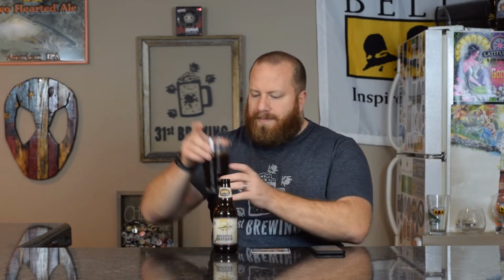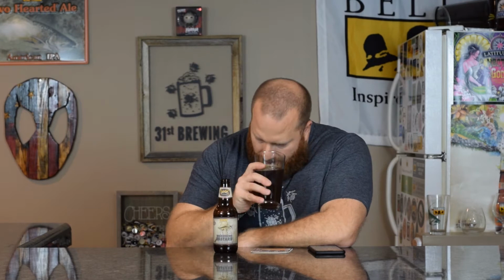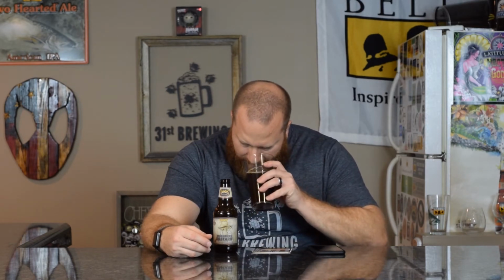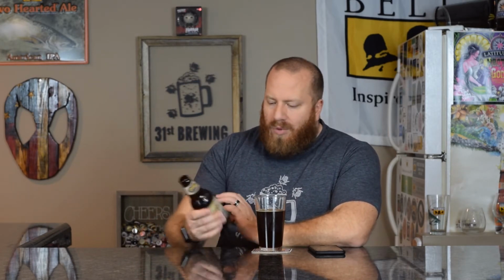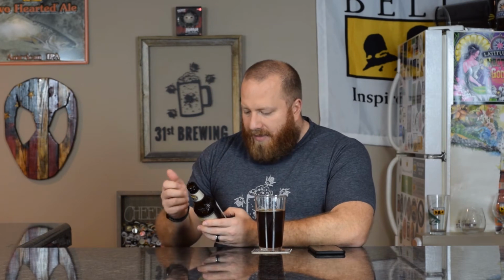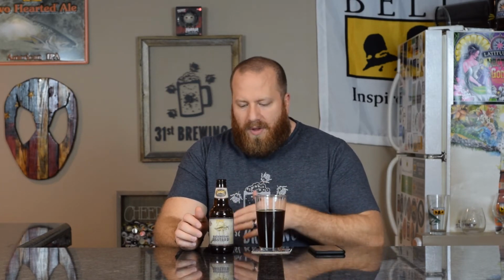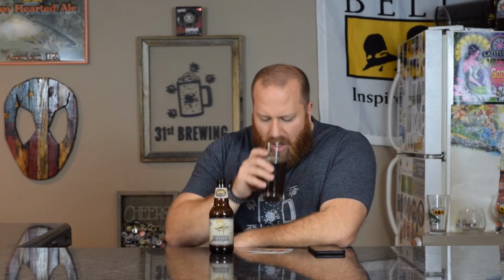Founders Brewing Backwoods Bastard 2017 Beer Review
Founders Brewing Backwoods Bastard 2017 is today's beer review. Backwoods Bastard is a bourbon barrel aged scotch ale by style.  Founders backwoods bastard is 11.2% ABV. In this beer review, we will review the color, smell, and taste of this craft beer. If you are looking for the next craft beer to try you are in the right place.

If you are a brewery or company that has a product you want featured, I would be glad to feature your product on my channel.